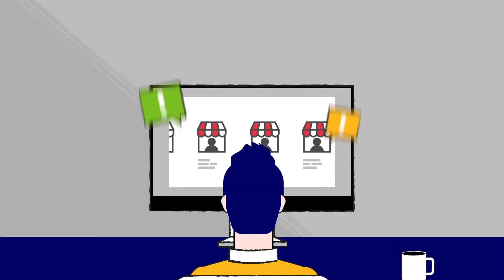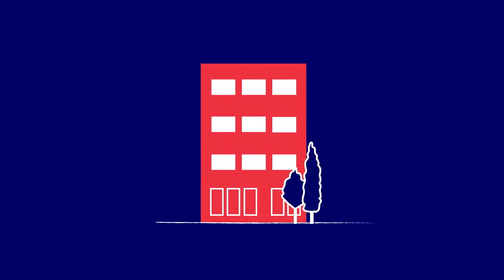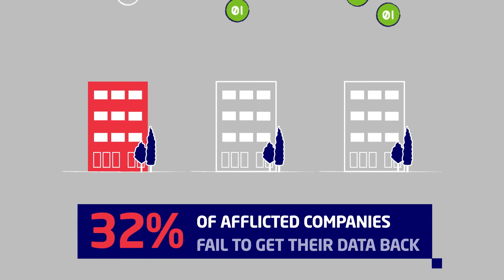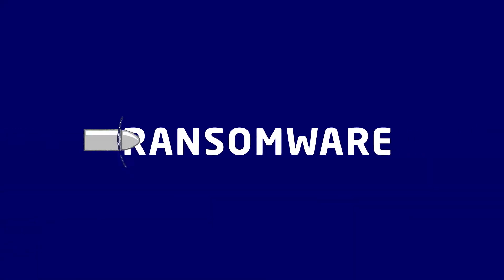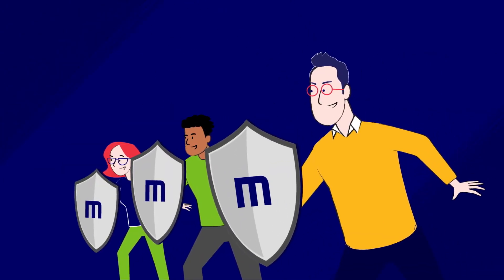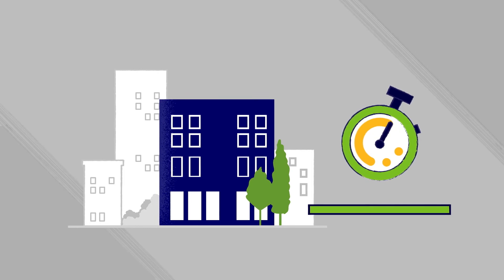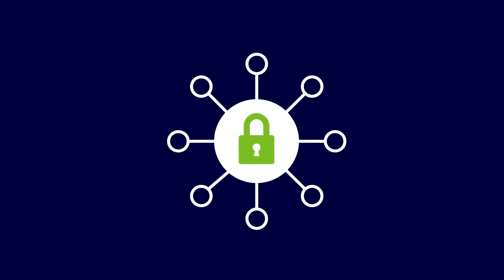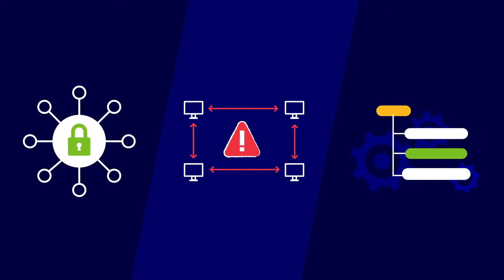Mimecast #5 - Ransomware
Richter is a communication agency that creates strategies that directly impact sales growth. We’ve earned a spot on the Inc 5000 list of fastest growing private companies in America 4X, Silicon Valley Fast 50 4X, Entrepreneur360 award and have been published in Bloomberg Businessweek, Inc and Selling Power. Richter's founders wrote the book, What Works, that was published by Wiley & Sons and can be found on Amazon.com